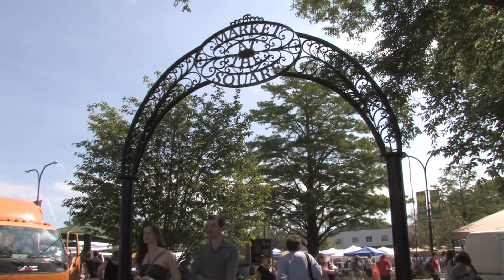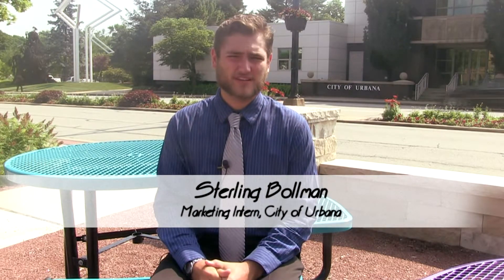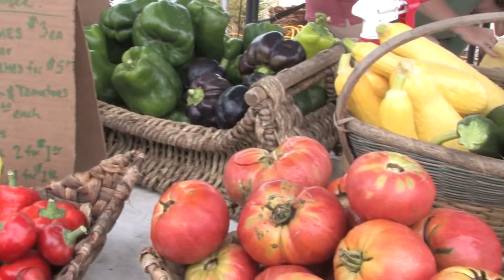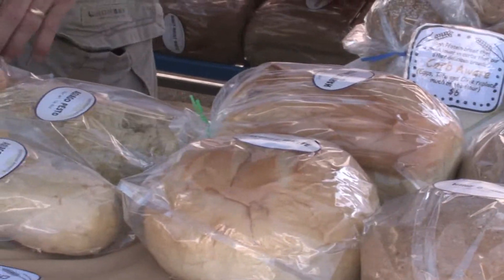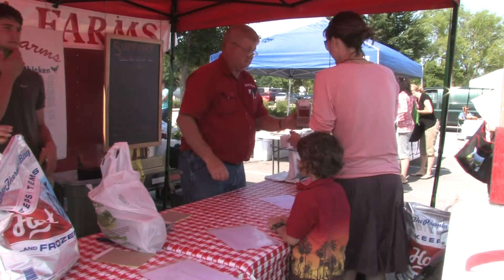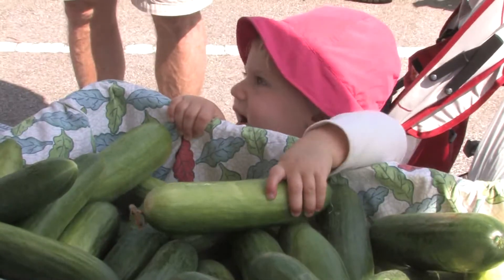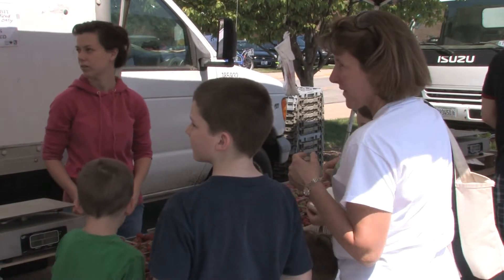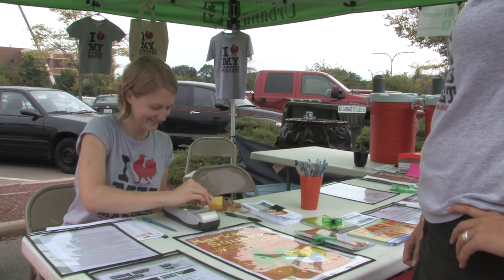The Market Menu 6-18-16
Sterling Bollman previews Urbana's Market at the Square for Saturday, June 18th, 2016.